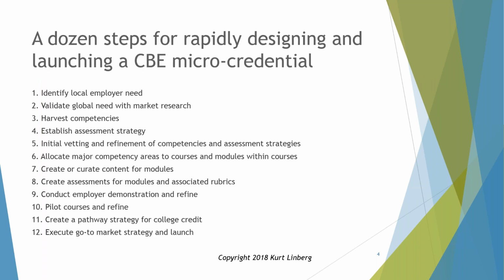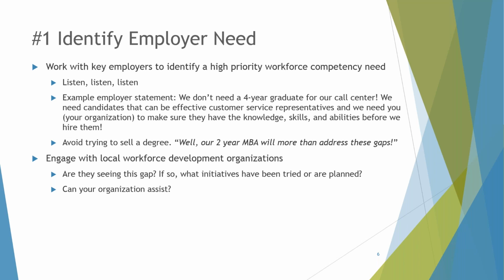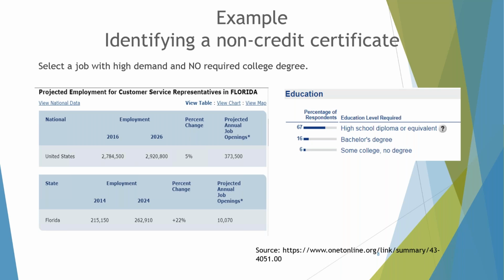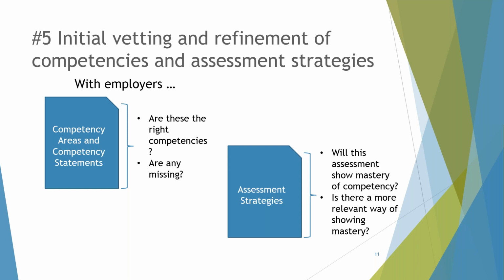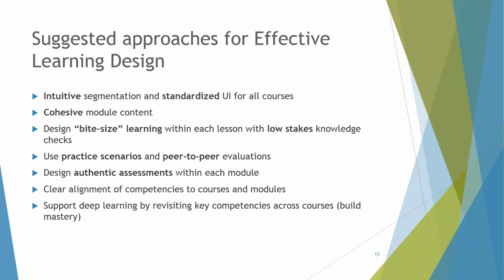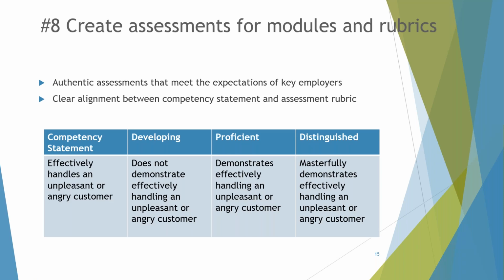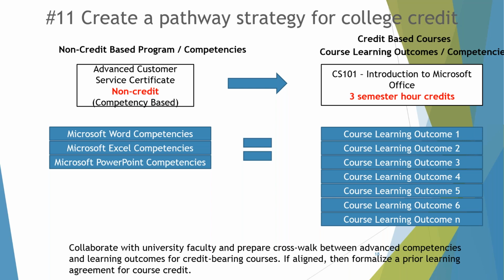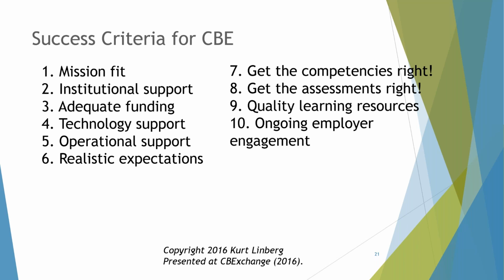Designing Micro credential CBE Certificates with Pathways for College Credit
Presenter:

Dr. Kurt Linberg, Consultant, Hastad Marketing Company